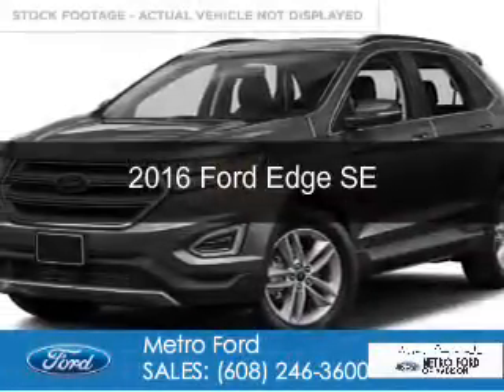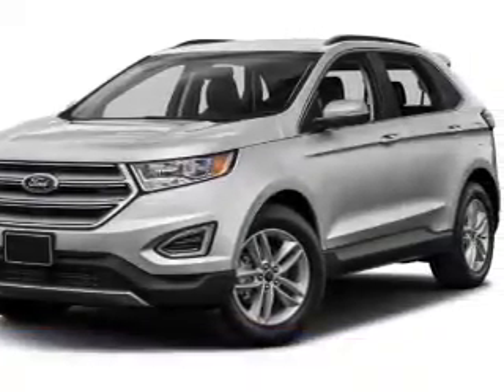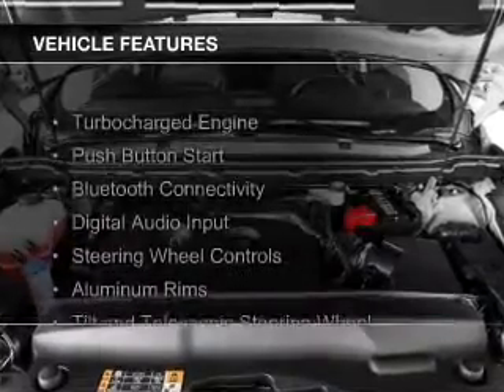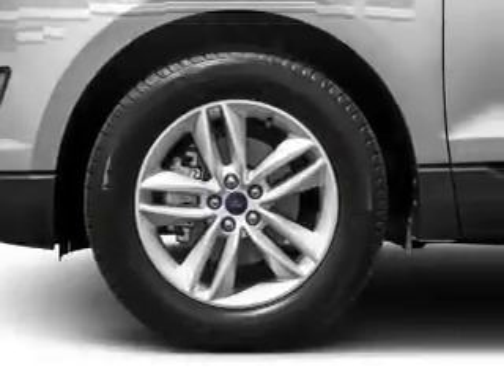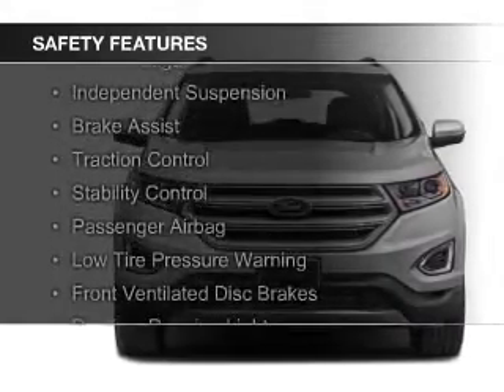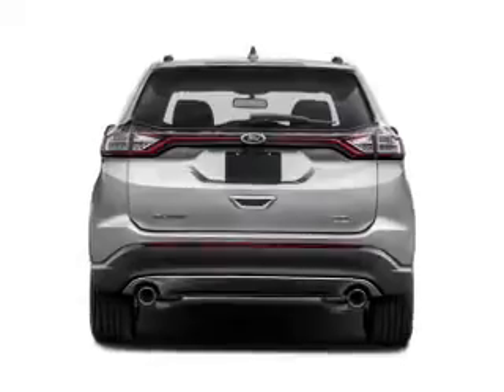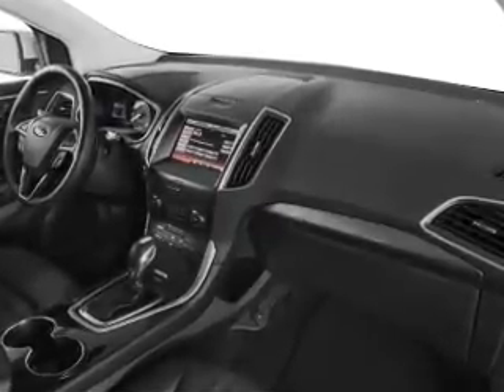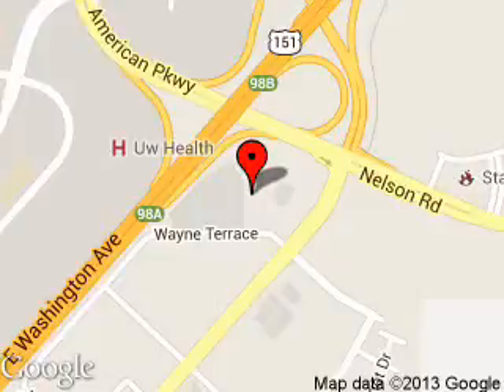2016 Ford Edge - Madison WI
Phone:
Year: 2016
Make: Ford
Model: Edge
Trim: SE
Engine: 2.0 liter inline 4 cylinder 16 valve
Transmission: 6-Speed Automatic
Color: Magnetic Metallic
Mileage: 1
Address:
5422 Wayne Terrace